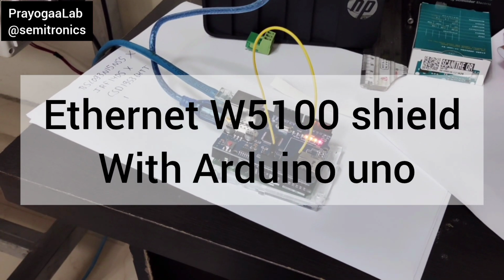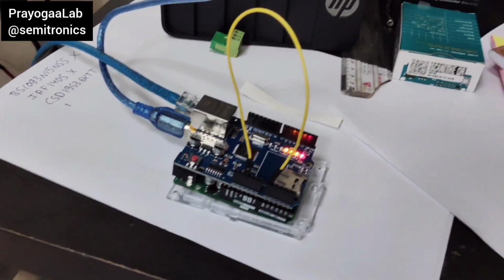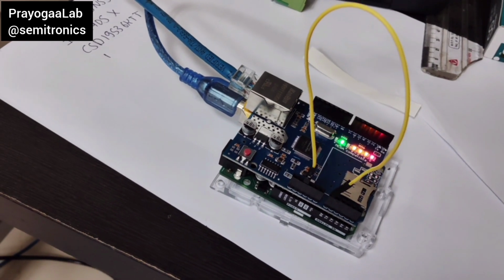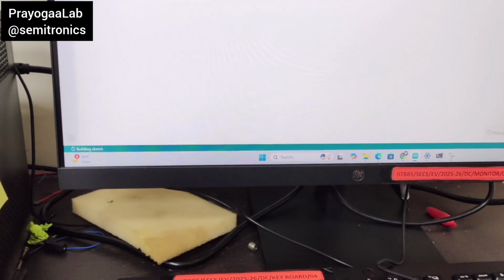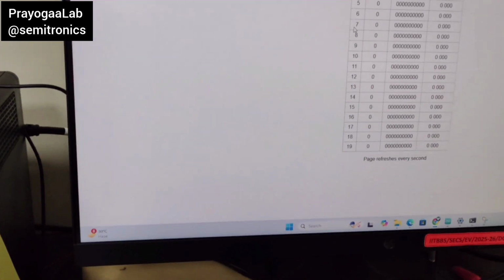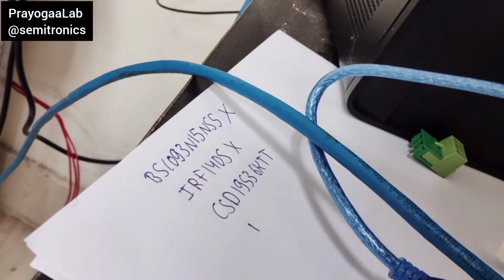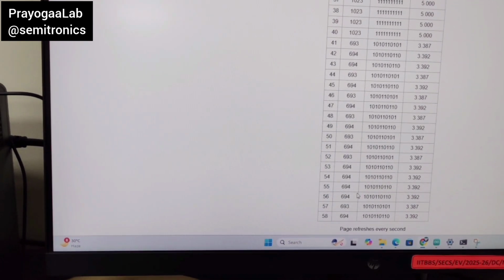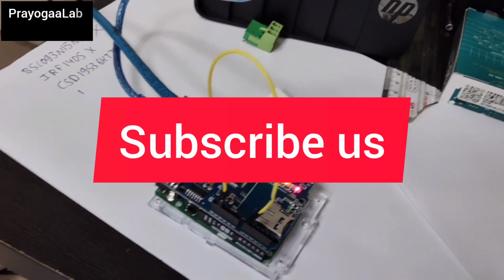Arduino UNO + W5100 Ethernet shield | Send Data to Server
In this video, I demonstrate how to connect the W5100 Ethernet Shield with the Arduino UNO and send data over a local network to a simple web server. This tutorial covers hardware connections, Arduino code, and a live test showing real-time data transfer via LAN.

google Drive : link should be provided soon.
📦 Components Used:
- Arduino UNO
- W5100 Ethernet Shield
- LAN Cable
- Router/Switch